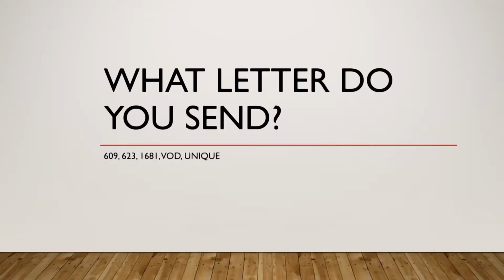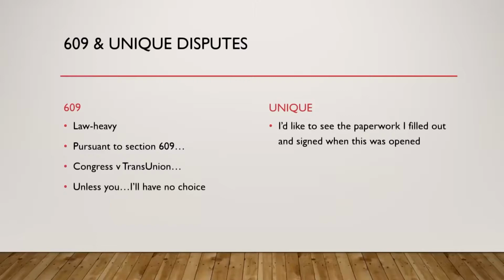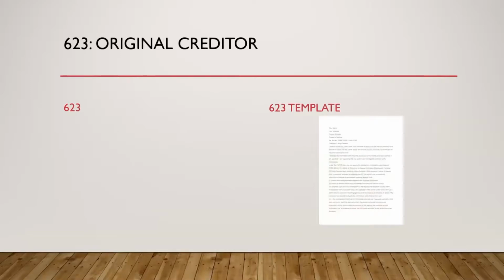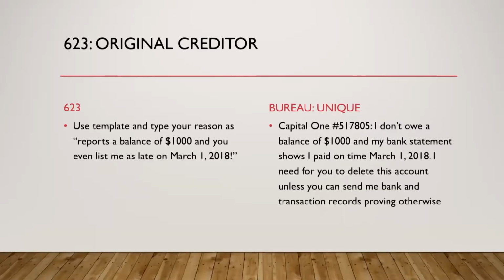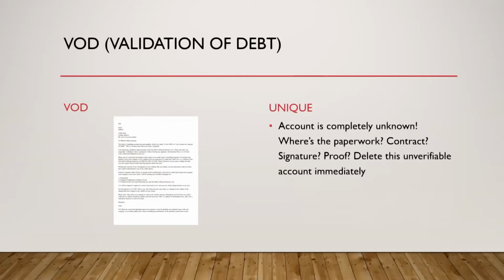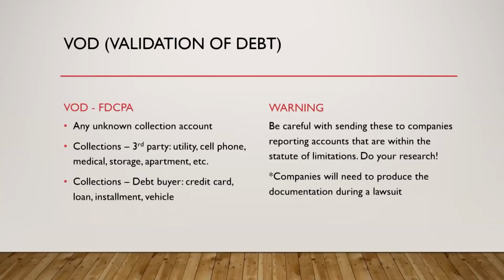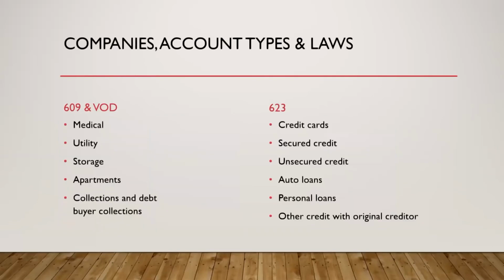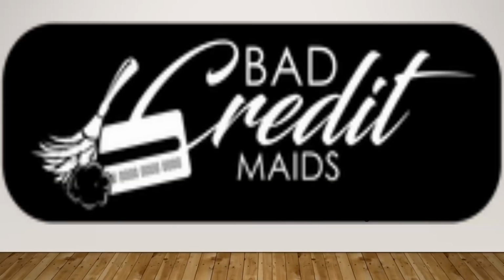💥💥CREDIT REPAIR SECRETS EXPOSED💥💥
Learn the laws that make the credit bureaus cringe. Learn what letters to use that gets results.